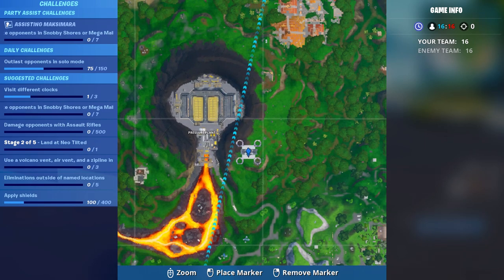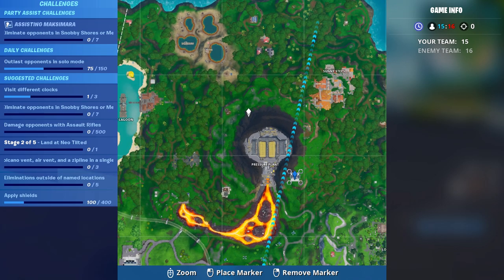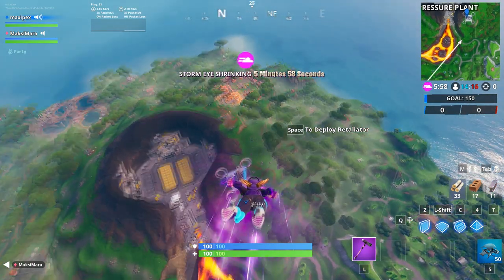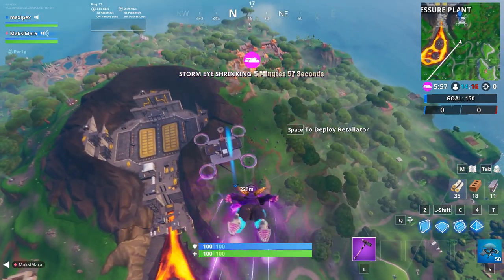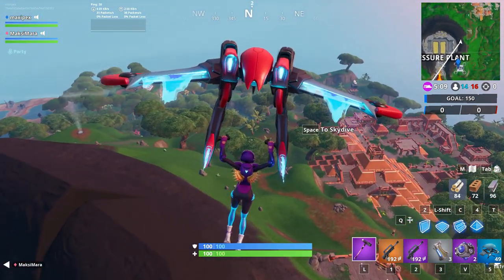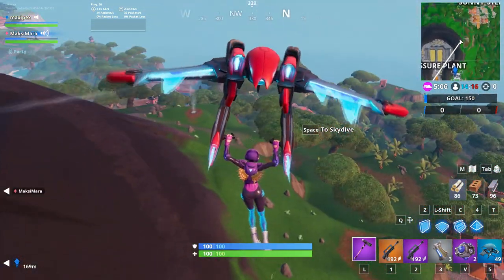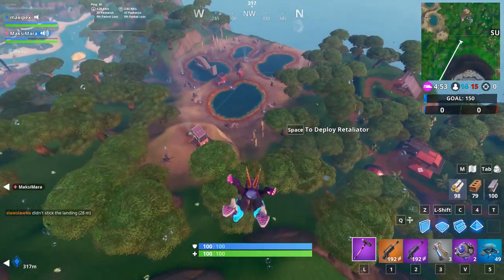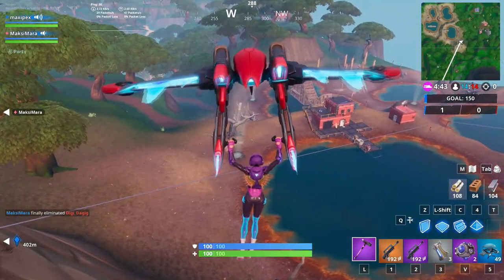✅ Use a volcano vent, air vent and a zipline in a single match - Season 9 Week 8 Challenges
Fortnite Battle Royale Season 9 Week 8 Challenges

✅ Use a volcano vent air vent and a zipline in a single match